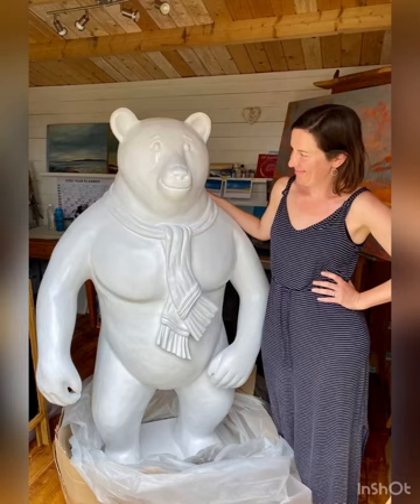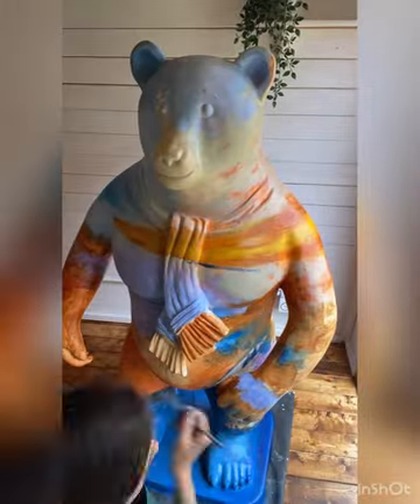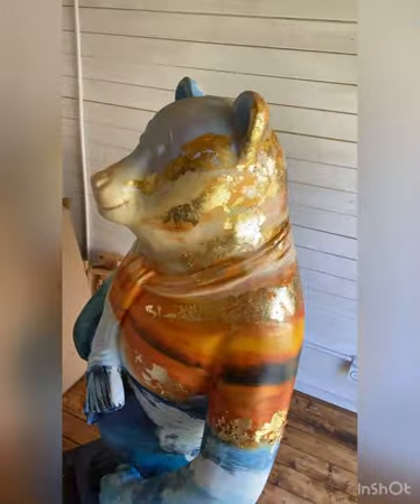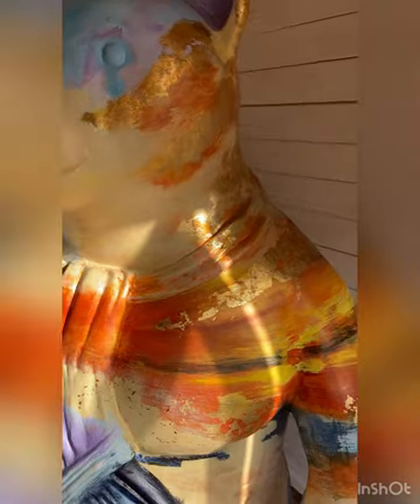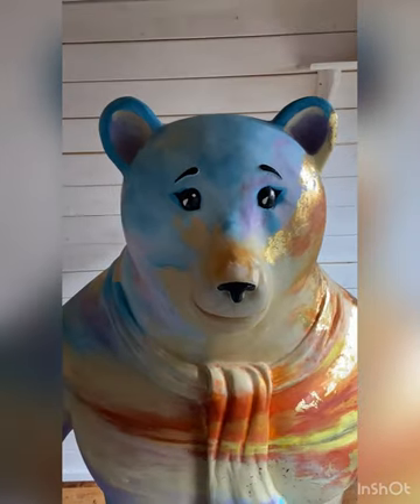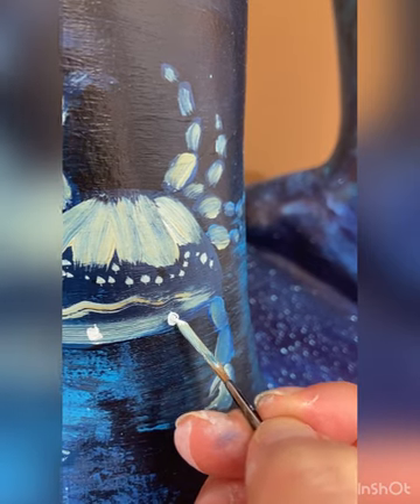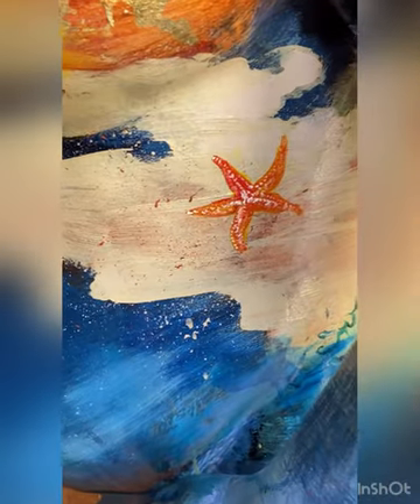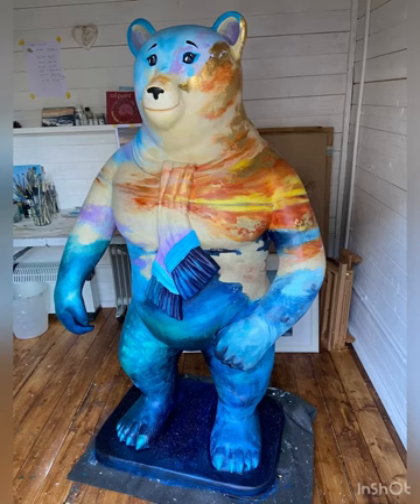Behind the scenes secrets of my Childrens Hospice South West bear ‘Dylan’✨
✨Painting Dylan✨

Here’s a video of me painting my @chswbearhunt bear ‘Dylan’ from start to finish✨

Including me talking about my inspirations for the piece, the Bear Hunt and the amazing work of the Hospice, because I’ve finally learned how to do a voiceover! 🙌🤩😅